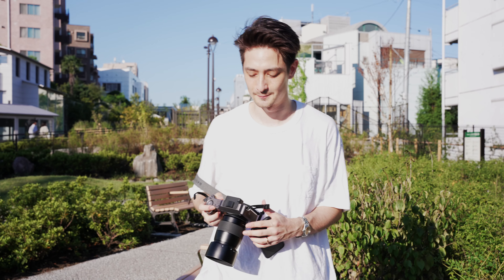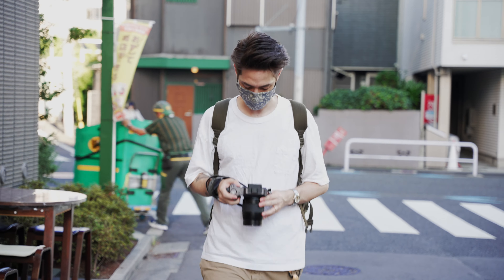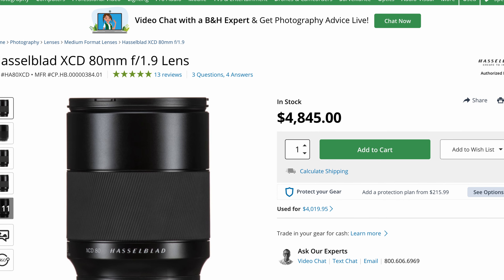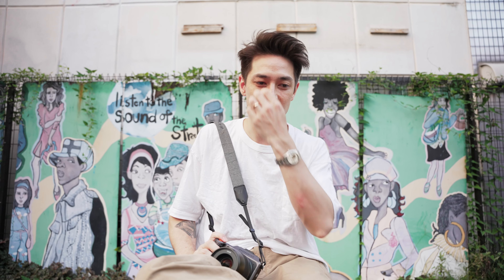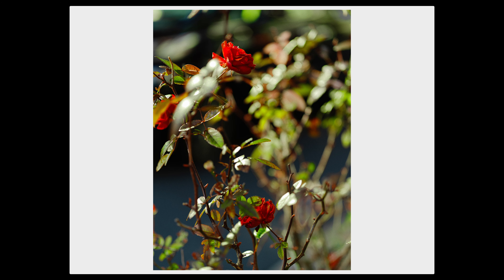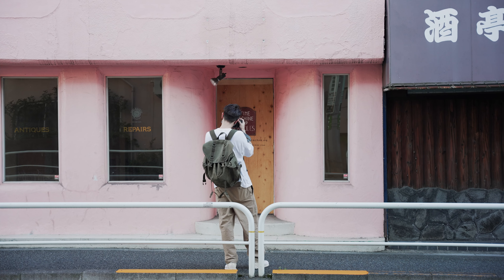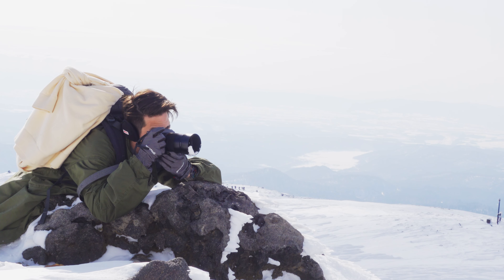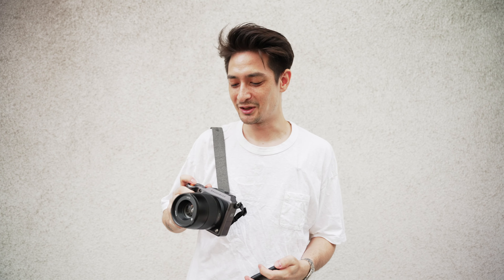The Hasselblad X1Dii vs. X2D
In this video I talk about my experience in photography using the Hasselblad X1D ii and compare it to the new Hasselblad X2D.

Some of my stuff:
My Video Camera (Sony FX3)
Crazy IEMs (Earphones)
Still can't believe this computer does everything for me
My Street Camera (Ricoh GR3)

I run a discord group to communicate with upcoming photographers. Or you can just support me for a small amount to stay in the loop!